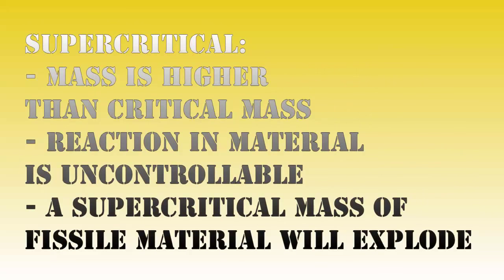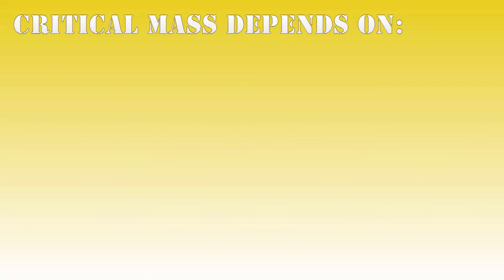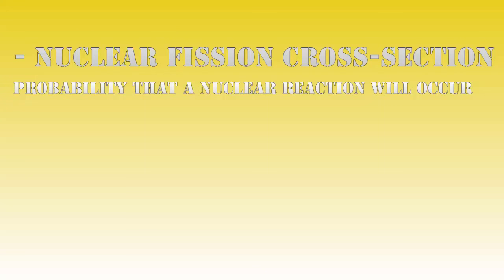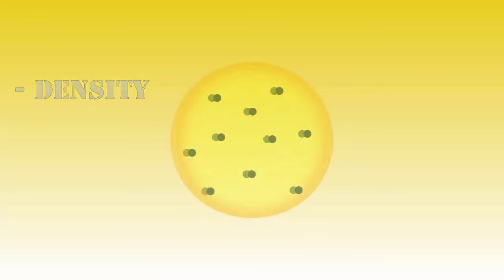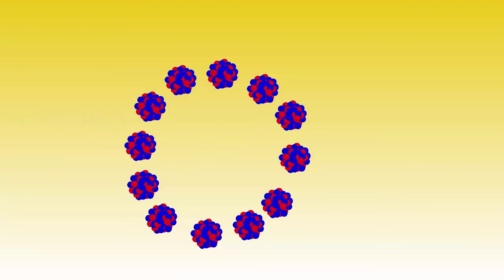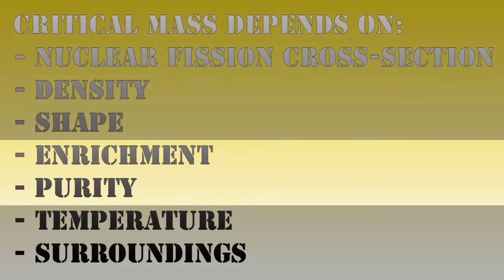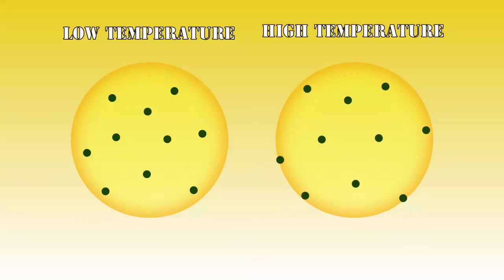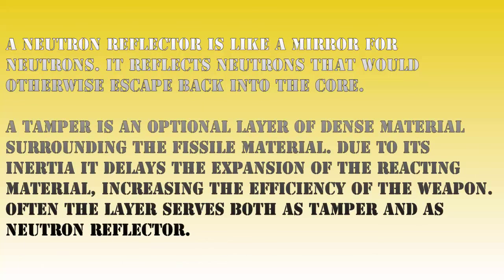What is Critical Mass - Physics Made Fun